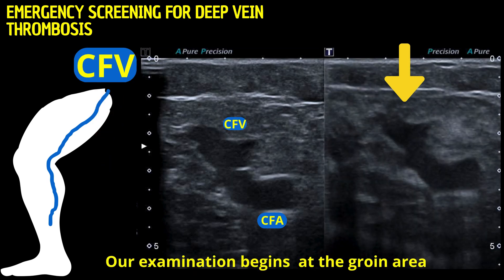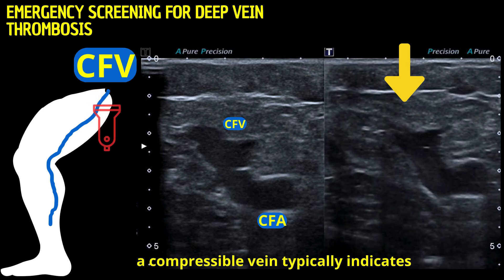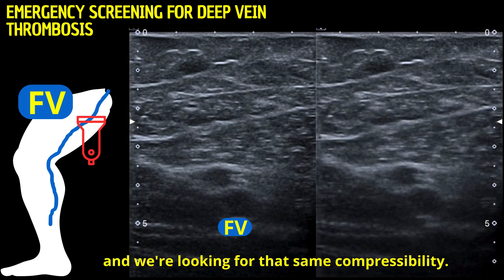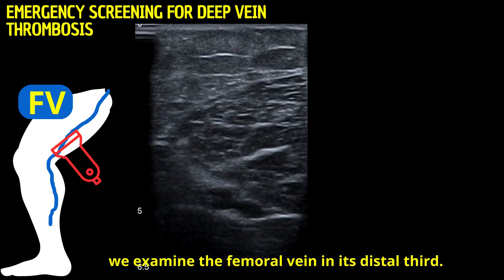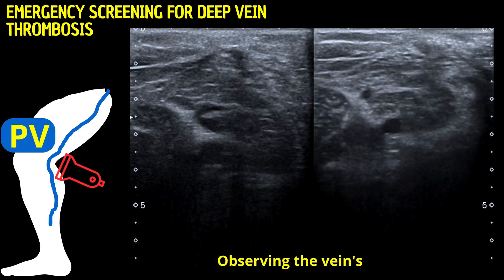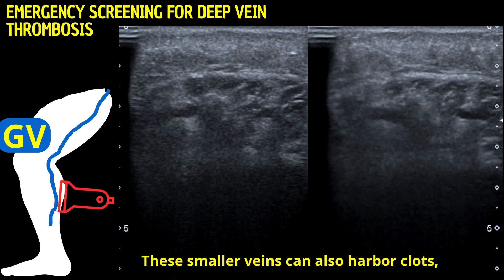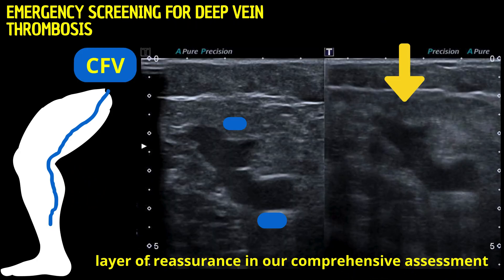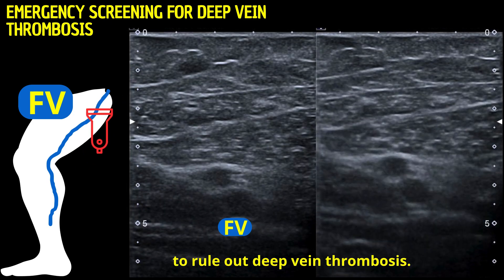Deep Venous Thrombosis: Fast Ultrasound Scanning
✅ Description:

Join us in this educational journey as we delve into the critical practice of diagnosing Deep Vein Thrombosis (DVT) using ultrasound vein compression techniques. This video is meticulously crafted to offer a step-by-step guide, starting from the groin area and moving through key vascular landmarks to ensure a thorough examination.

✅ Key Learning Segments:

Introduction to Ultrasound for DVT Diagnosis:

Brief overview of DVT and its significance in medical practice.
The role of ultrasound in the early detection and management of DVT.
Common Femoral Vein Examination:

Locating the common femoral vein in the groin area.
Demonstrating the vein's compressibility with ultrasound probe pressure, a crucial indicator of clot absence.
Femoral Vein Assessment:

Techniques for applying pressure to the femoral vein to assess compressibility.
The importance of full vein compression under the probe to confirm the absence of obstructions.
Distal Femoral Vein Analysis:

Examination of the femoral vein's distal third for comprehensive assessment.
Popliteal Vein Evaluation:

Navigating to the knee's popliteal fossa to inspect the popliteal vein.
Assessing the vein's response to compression to exclude deep vein thrombosis.
Gastrocnemius Veins Check:

Examining the calf's gastrocnemius veins, highlighting their potential for clot formation.
The significance of compressibility in these smaller veins for a complete DVT assessment.

✅ Conclusion:
Our focused exploration of vein compressibility through ultrasound offers a potent diagnostic tool, especially valuable in emergency settings for rapid DVT exclusion. This video equips healthcare professionals with the knowledge and techniques needed for efficient vascular ultrasound examinations.

✅ Engage with Our Content:
Enhance your skills and knowledge in ultrasonography with our expertly curated content.